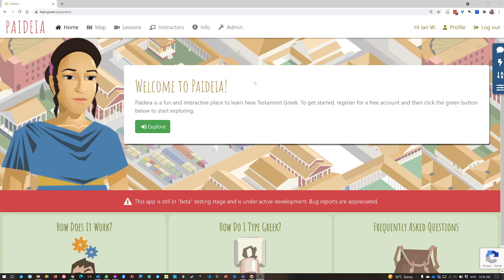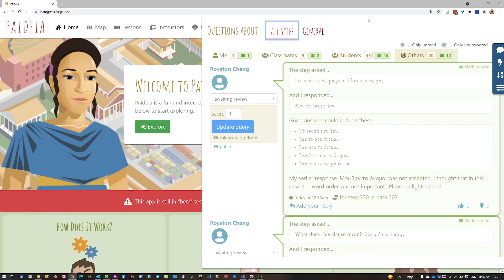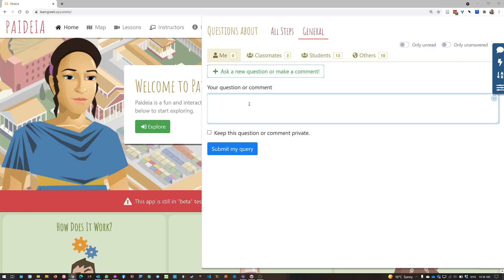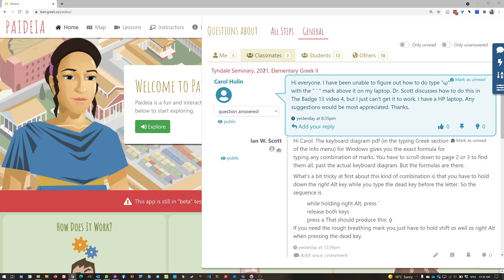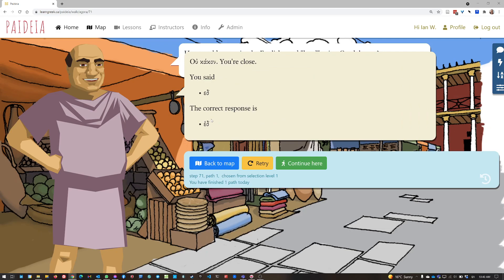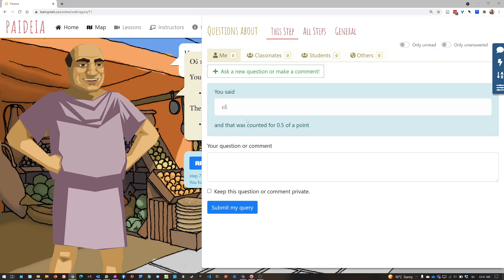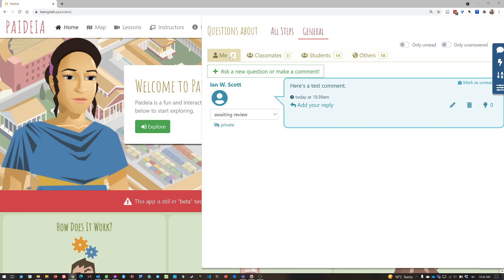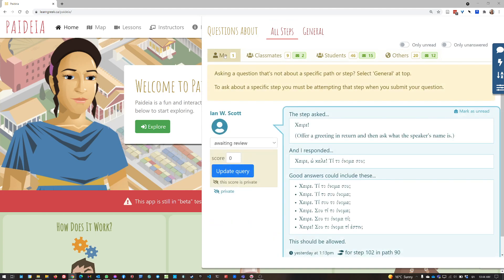Paideia How-to: Submitting Queries in the Chat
A brief explanation of how to submit questions or comments (queries) using the in-app chat feature of the Paideia app.